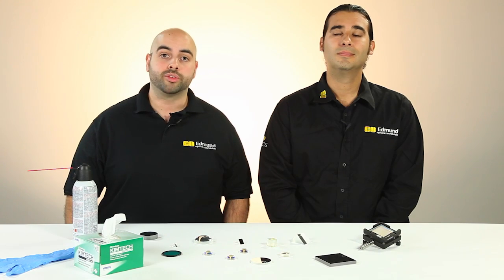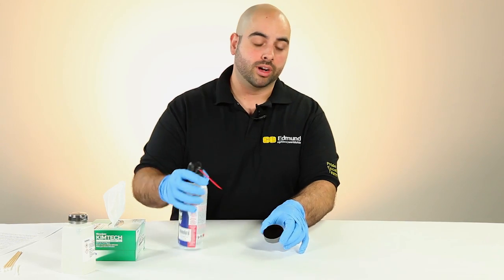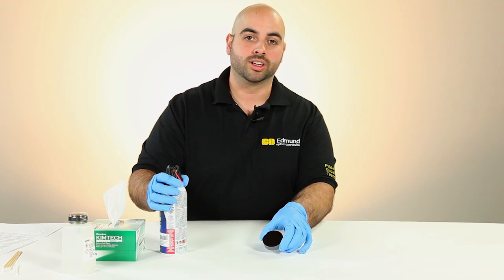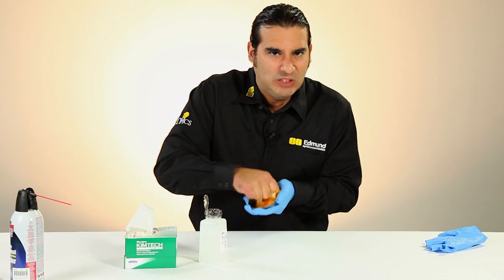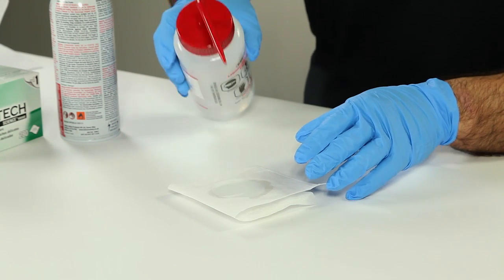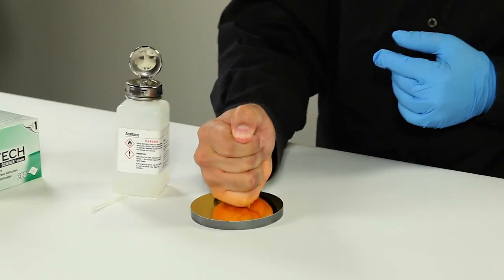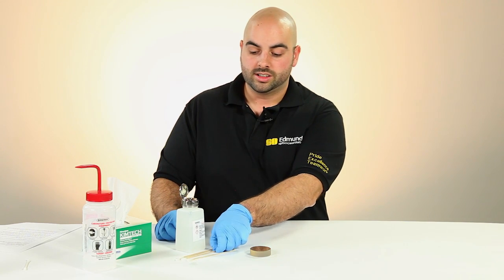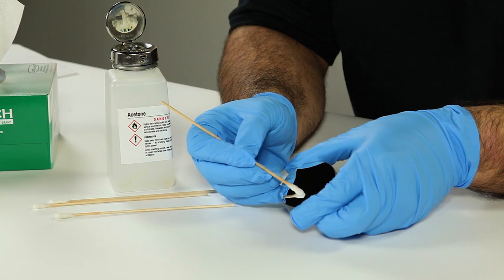Quick Tips for Cleaning Optics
Knowing how to properly clean your optical components is an easy way to maintain system performance and save money by decreasing the risk of component damage. Join Anthony Teti, Quality Engineer, and Pat McKenna, Optical Engineer, as they discuss a few dos and don'ts of cleaning most optics. And a friendly reminder, don't lick the mirrors! For detailed information and additional tips for cleaning optics, read our complete Cleaning Optics application note. To learn how to minimize unwanted finger prints and other debris, view our Proper Optics Handling Techniques video